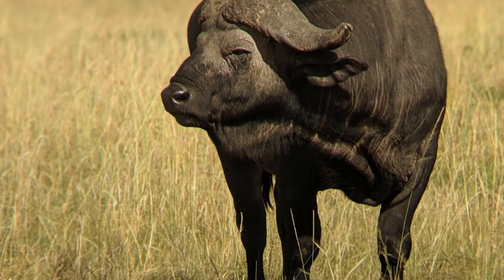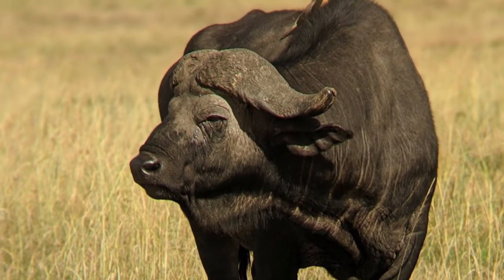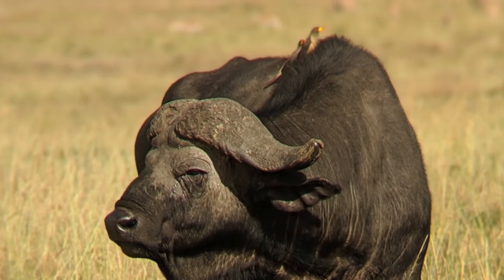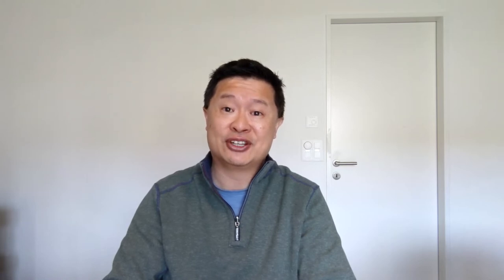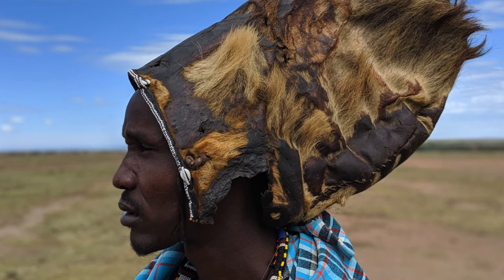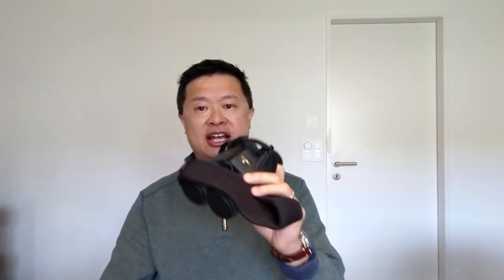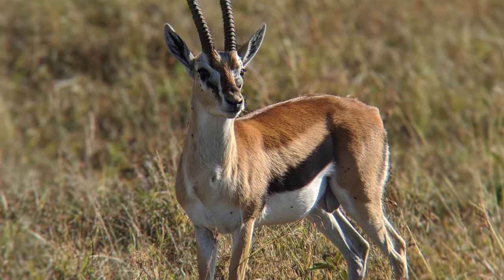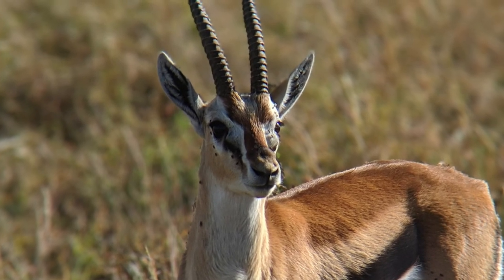Nikon Monarch Binoculars + Google Pixel camera on a Kenyan Safari? Yep.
A quick review of some pics I took with on a Kenyan safari with Nikon Monarch 7 binoculars and Google Pixel 3 camera.